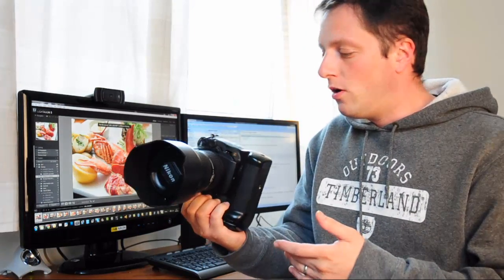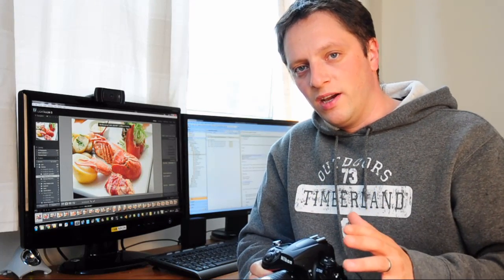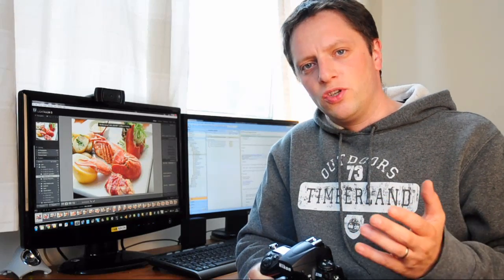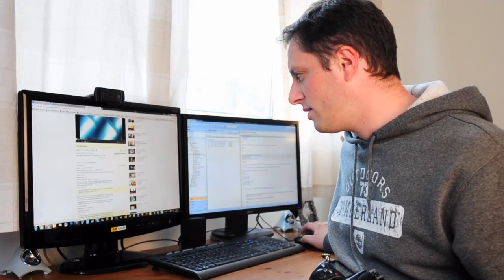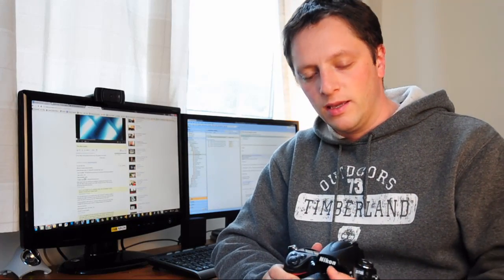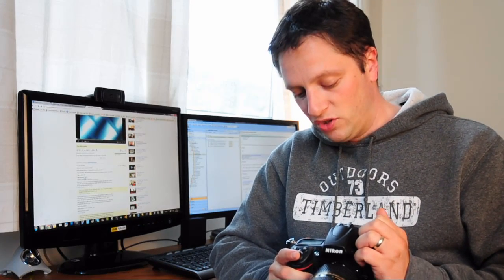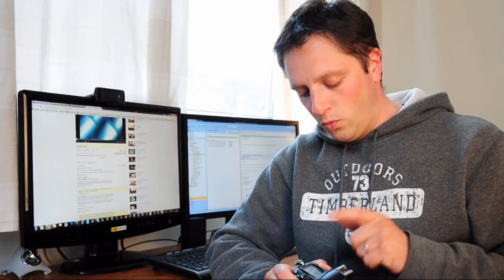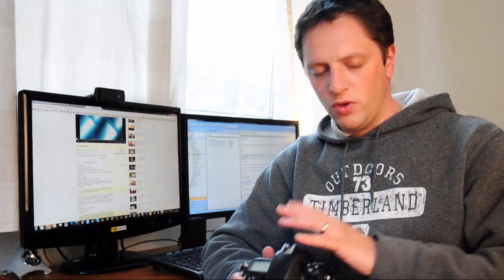Nikon D700 auto iso (part 2)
Solution to the problem. Thanks to T Forand

* ISO sensitivity : 200 (instead of my previous? LO1 because it seems not working !)

* auto control : ON

* Max sensitivity : 3200

* Shutter speed mini : 1/50 (for 85 mm and less)

When done move your camera from highlight to shadow and untill you are over 1/50, ISO stays on 200, but when your metter indicates less than 1/50 you'll see ISO go up to the limit in the menu.